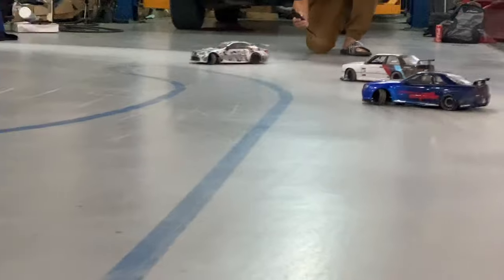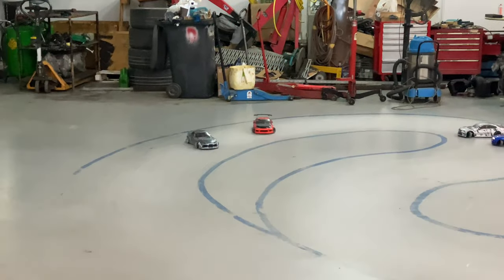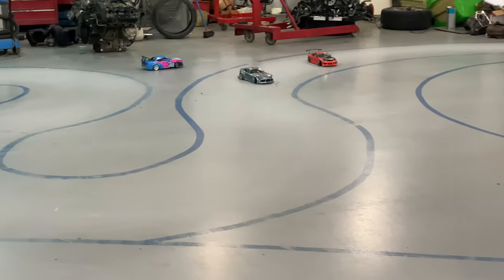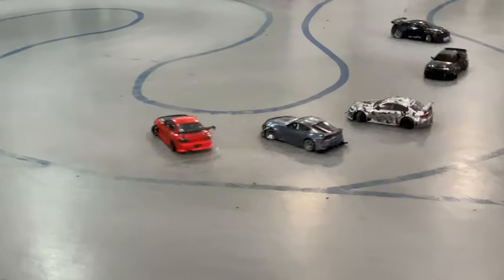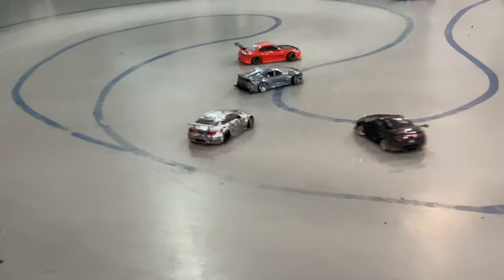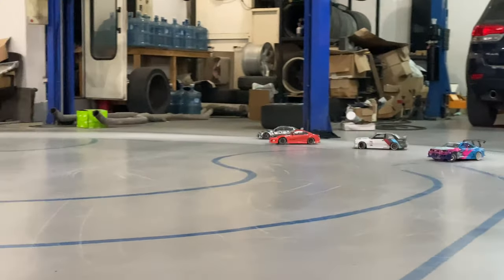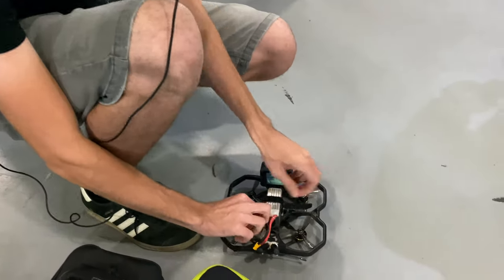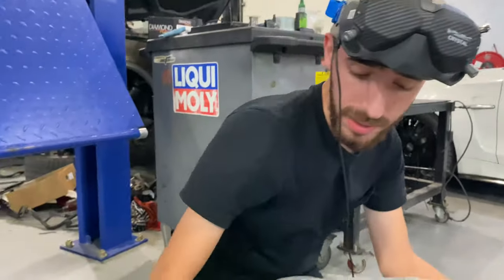RC DRIFT 2021 YOKOMO YD2SXIII FACTORY ASSEMBLED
TOYOTA SUPRA GR PANDEM WIDEBODY
BL PRO4
DX1 10.5T